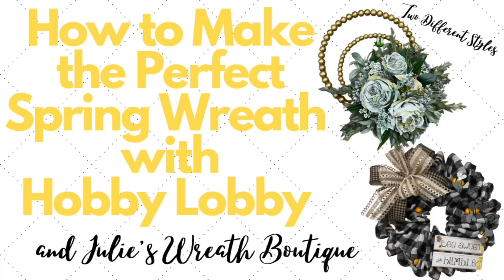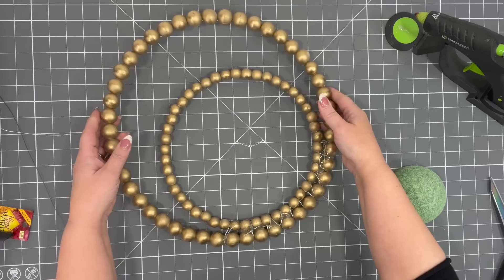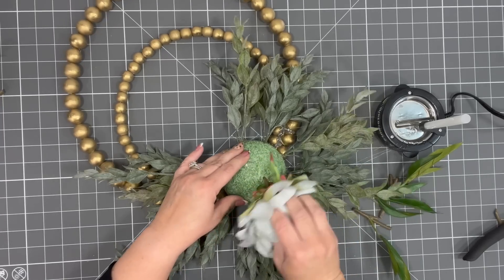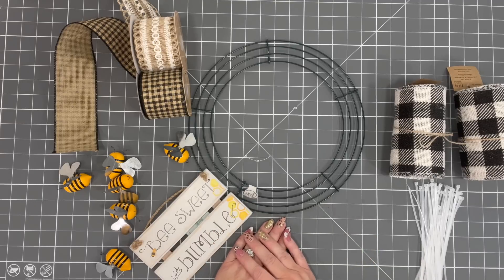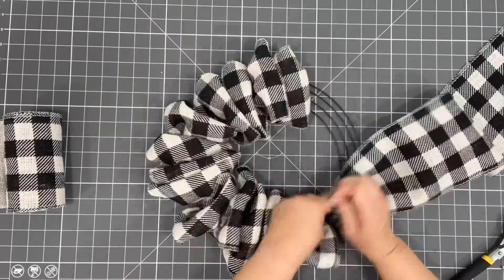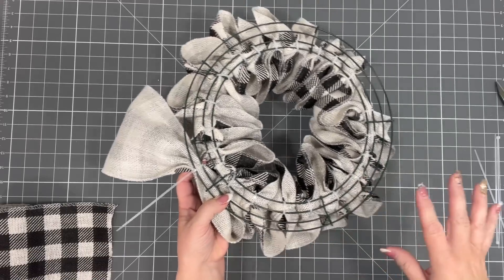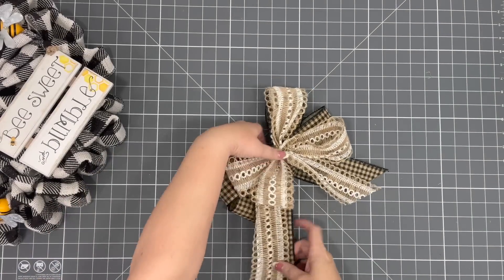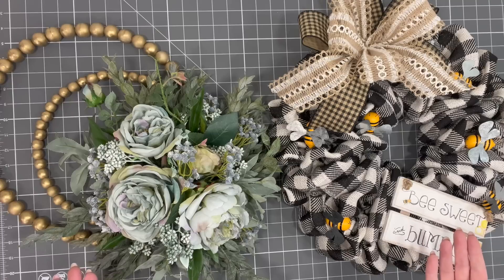How to Make a Spring Wreath | DIY Spring Home Decor | Hobby Lobby Crafts | Easy Craft Projects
Do you love to craft? Well you're going to run to @hobbylobby and pick up these supplies to make a beautiful wreath or hop online here to order
Everything you will need to make both of these wreaths, you will find below.